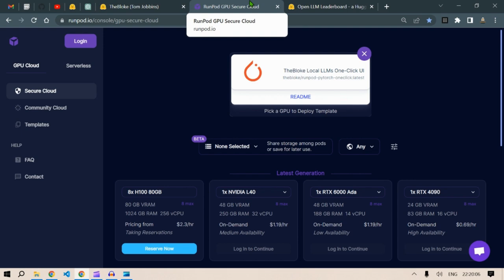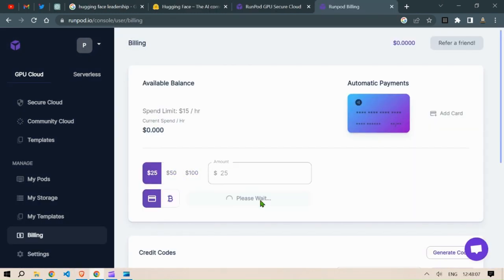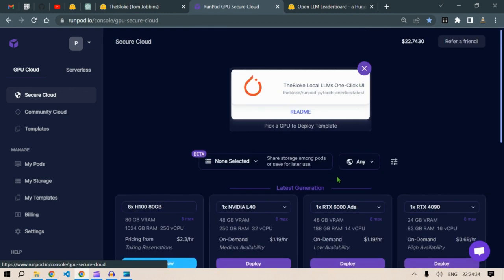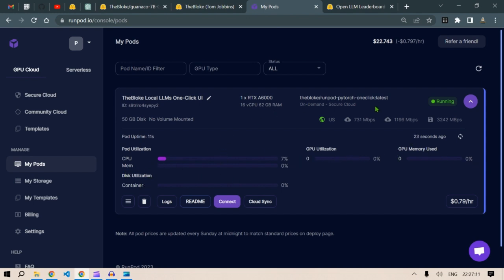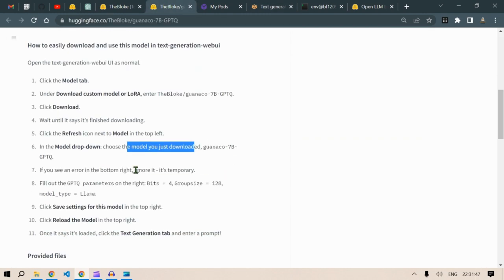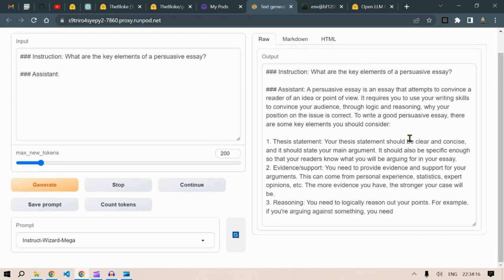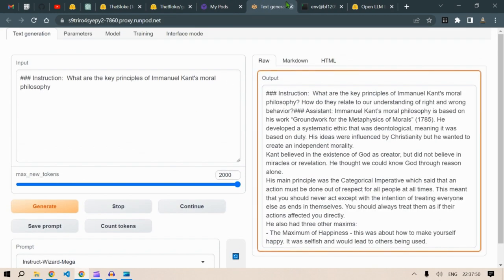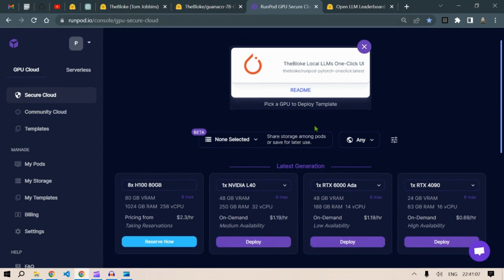Unleash Cloud GPUs (runpod) for Running any LLM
Discover a whole new level of language generation possibilities with RunPod, the groundbreaking cloud GPU platform. In this exciting YouTube video, we delve into the incredible world of text generation, where you have the freedom to run any model of your choice. Say goodbye to limitations and hello to endless creative potential!

Select The Bloke RunPod Text Generation UI from Template.

In this video, we'll walk you through the intuitive TextGen WebUI, lovingly nicknamed "OobaBooga," which allows you to interact seamlessly with RunPod. Experience a user-friendly interface that makes generating text as simple as a few clicks. From creative writing to code generation, language translation to chatbot development, the possibilities are truly limitless.

TIME STAMPS:
0:00 – Intro
1:35 - Payment
3:13 - Setting Up
3:55 - Model Selection & run
7:46 - Model Testing
10:03 - Terminate the Service
10:48 - Future Propects

Hastags